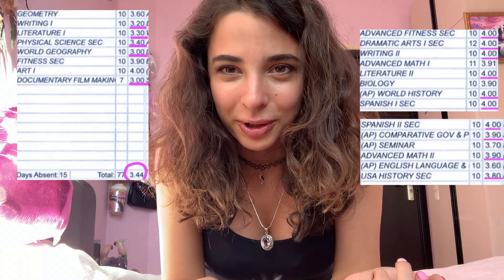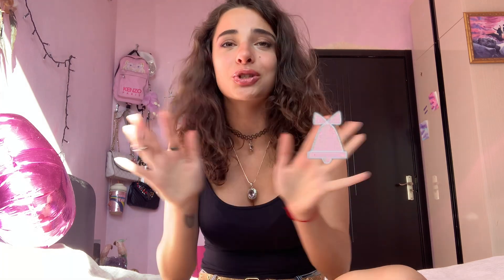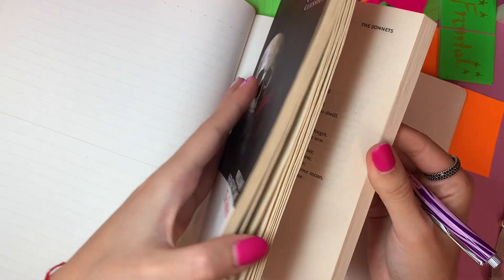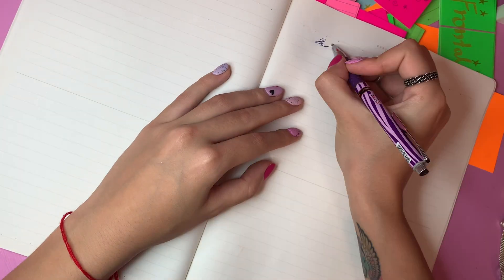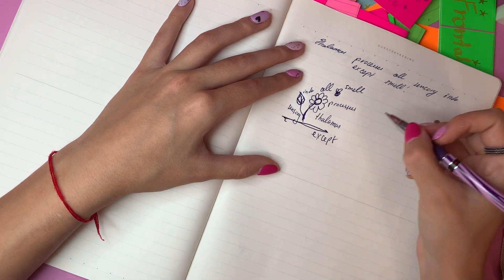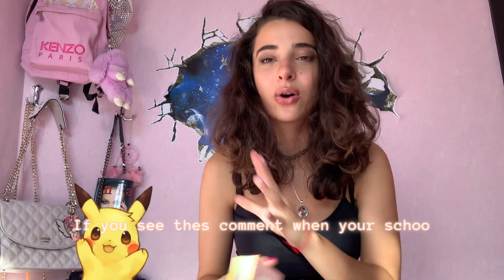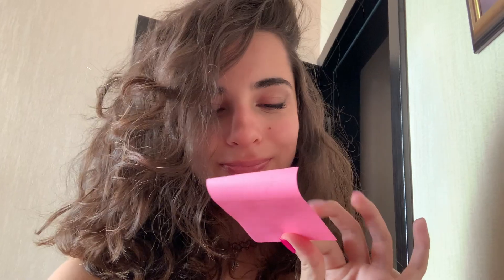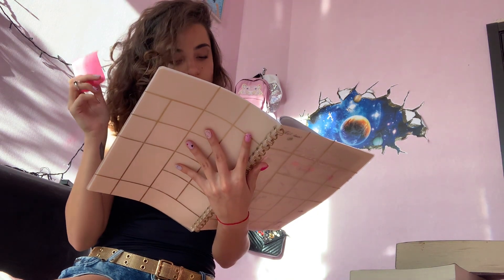UNUSUAL STUDY TECHNIQUES to Get STRAIGHT As! Study tips from a 4.0 Student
Hey guys, here are some Study techniques to get straight as. This is how I went from a 3.4 to a 4.0 gpa. these study tips will help you get a 4.0 this school year. I've made sure to include the study tips and techniques you haven't heard of, so it won't be one of those basic videos. These are some unusual study tips that I use to get all as, and study effectively for my tests.
For my Sophomore and Junior year of high school I've had almost a 4.0 Gpa. So this video is my secret of becoming a 4.0 student and getting straight As easily. This is how I raised my GPA.
I will be sharing with you guys how I studied as a straight A student, and how I still study. These Study tips can be used to get straight As in college as well.
This video is part of my back to school series, specifically the study tips part of it. I will be making more soon.
So with all that said here are my study tips. Get ready to conquer the school year, with study tips from a 4.0 student.
I'll be telling you guys how to do active revision instead of passive revision, how to memorize anything by drawing a symbol, this is a crazy technique that some people use to memorize their lines when performing Shakespeare, I'll even show you how sticky notes can be used to make you a straight A student.

Techniques mentioned: Active recall, Objects and symbols, sticky notes, recording yourself.